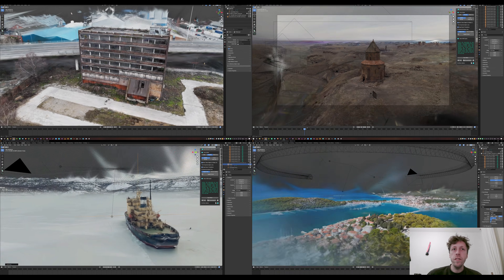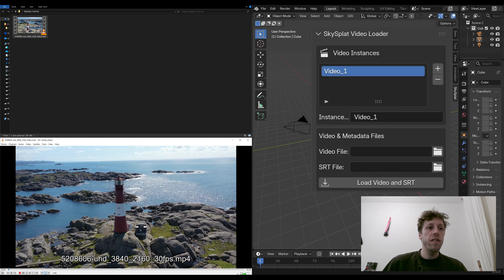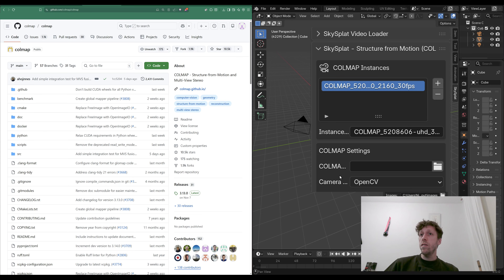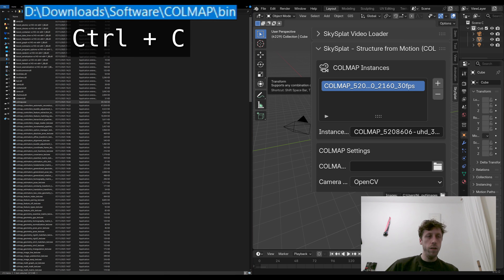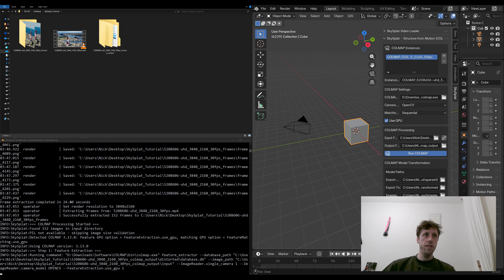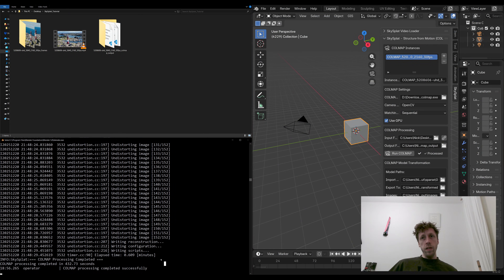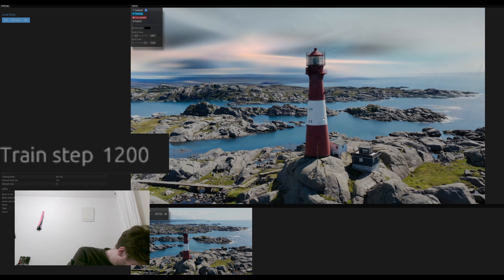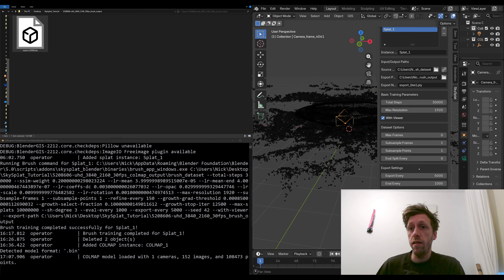SkySplat (free): Gaussian Splatting in Blender made easy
In this video we use the SkySplat addon by Kyle Johnson to streamline the process of creating a gaussian splat in Blender.

Download the footage of lighthouse I used here, thank you for the amazing footage Frederik M:

The following system paths can be used for the automatic detection of colmap.exe:

Windows:
C:\\Program Files
C:\\Program Files (x86)
C:\\Users\\User\\AppData\\Local

MacOS:
/Applications/COLMAP.app/Contents/MacOS/colmap
/usr/local/bin/colmap
/opt/homebrew/bin/colma

Linux:
/usr/bin/colmap
/usr/local/bin/colmap